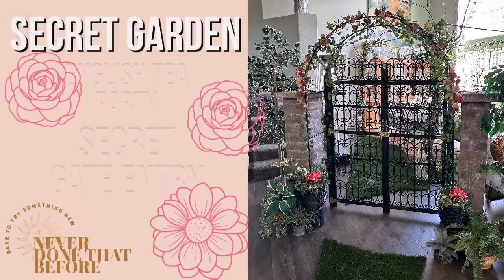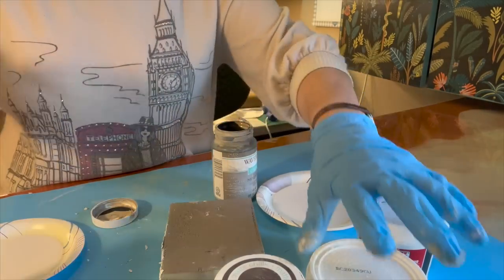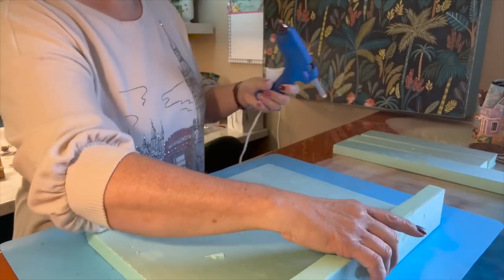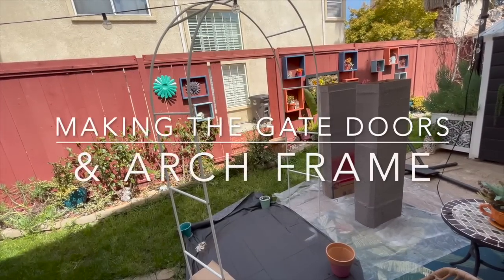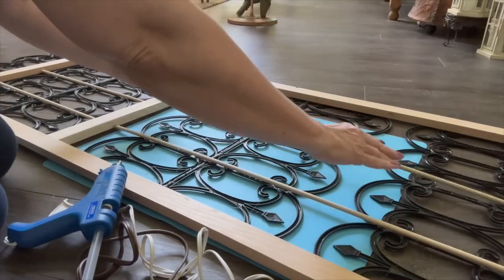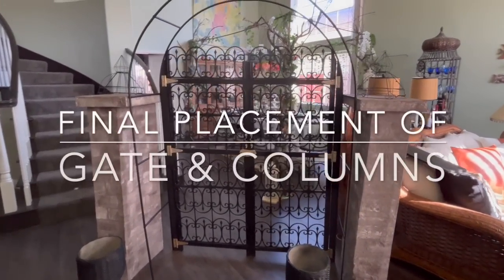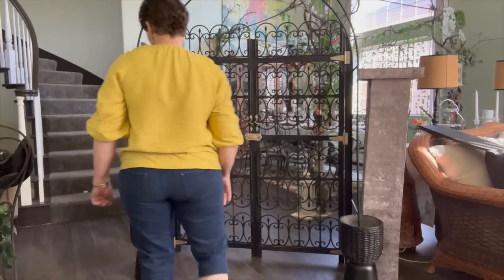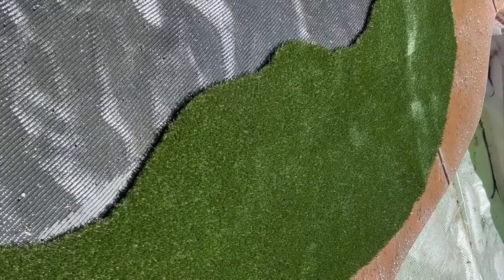SECRET GARDEN TEA PARTY - MAKING MY SECRET GARDEN GATE & COLUMNS - DIY PROJECT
PART 5 OF SERIES - Take a look at how I put together this very special and unique "gate" to my secret garden party.  I did it all with cardboard, some wood and border fences from Dollar Tree for the most part.  It was fun to figure out how to put all the elements together to make it look as realistic as possible.  And of course, I love to upcycle, so I got to even re-use the columns I made for my pagoda for my Oscars party!

Stay tuned for the next few videos in this series where I will be setting up my kitchen table for my crafting session with my guests, as well as a few other surprises and final touches I have for my guests!

And if you have not seen them yet, check out the first videos on the series:

?sub_confirmation=1